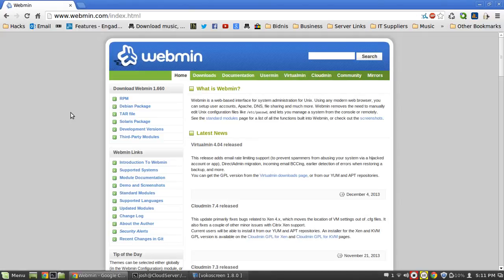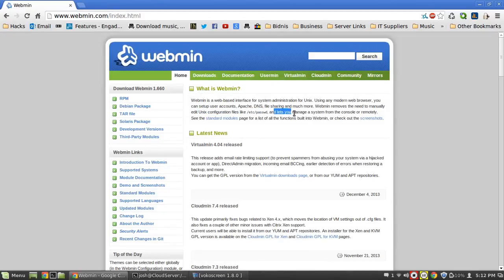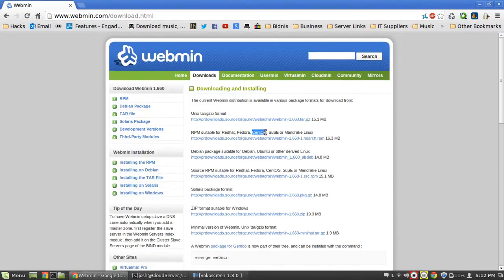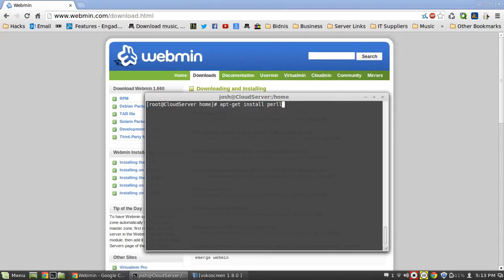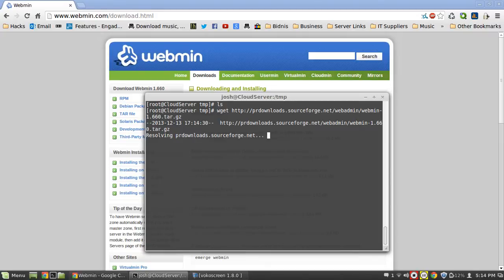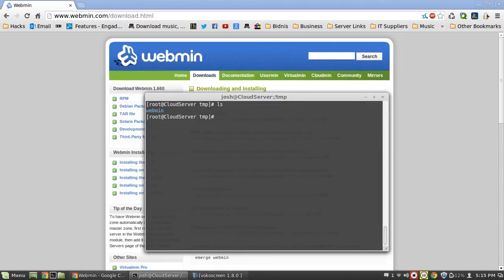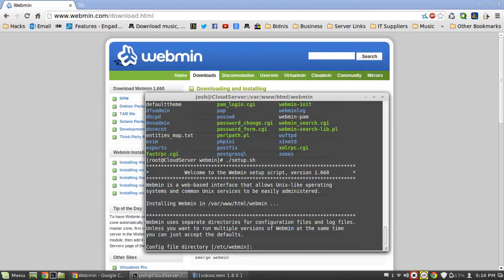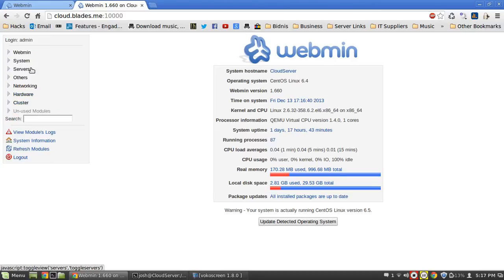Linux Server: Setup & Install Webmin